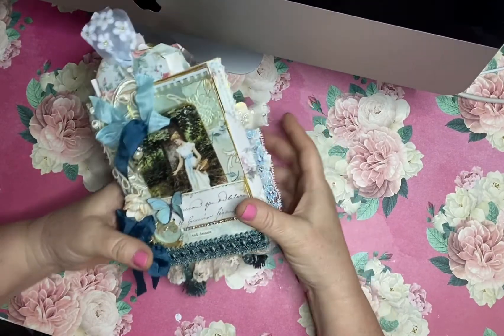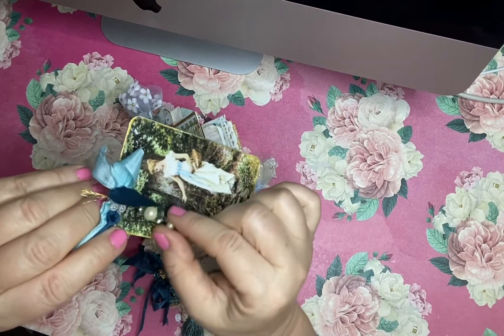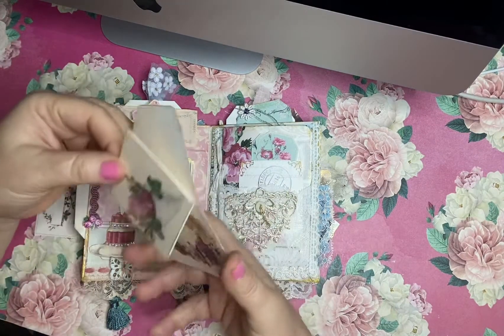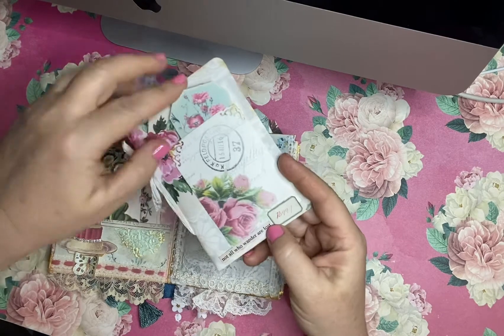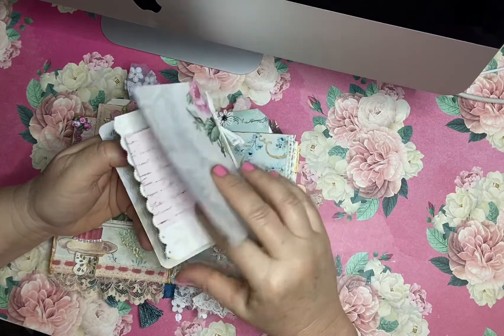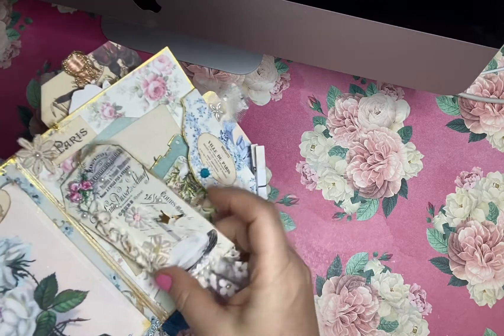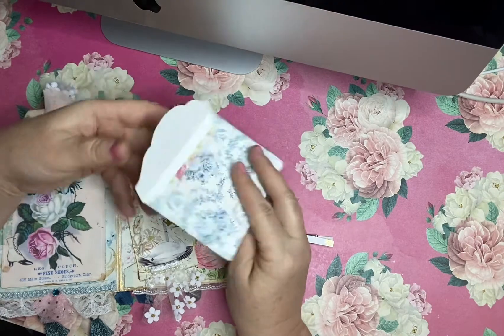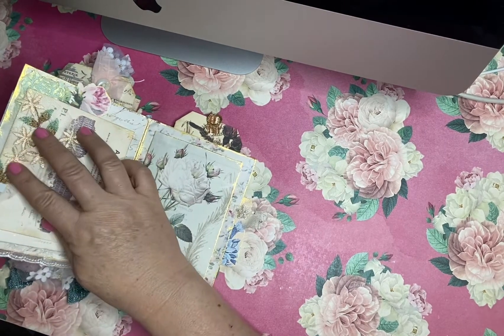Shabby vintage envelope journal underthenightmoon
Sweet little shabby feminine envelope journal for my Etsy shop-

Will be listed Saturday June 26,2021